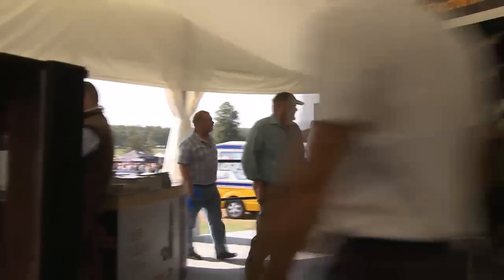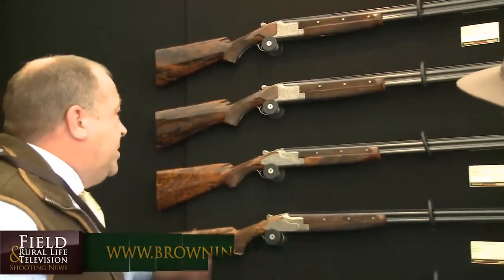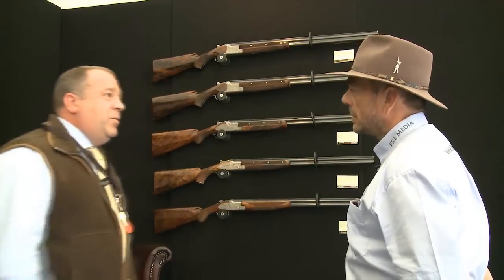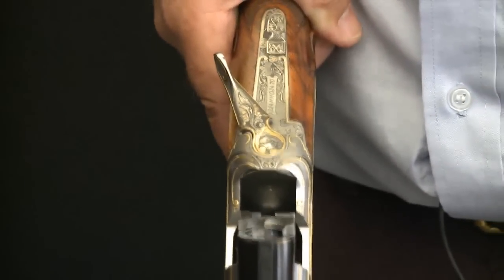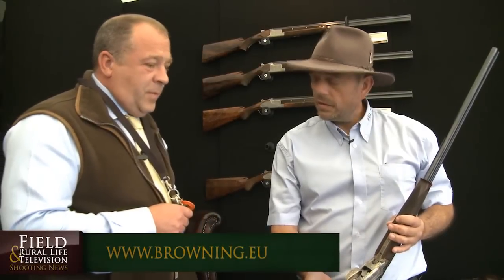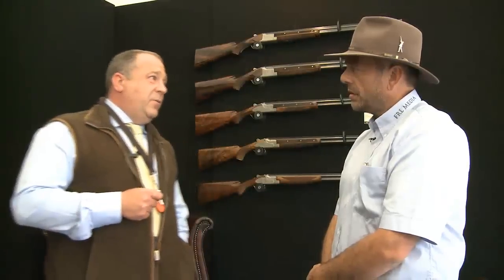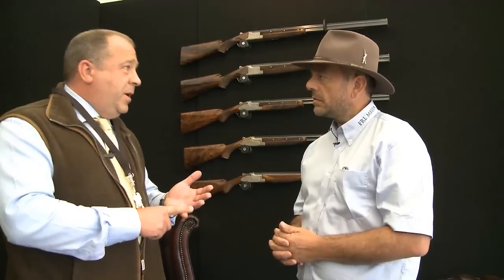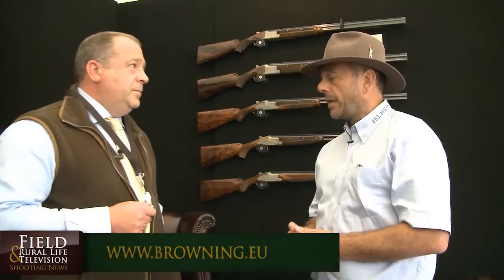New B25 Handmade Shotguns By Browning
New B25 Handmade Shotguns By Browning, Andy Norris tells us about Brownings latest offerings. The B25 Handmade Shotguns.